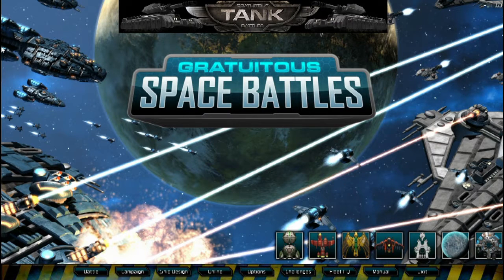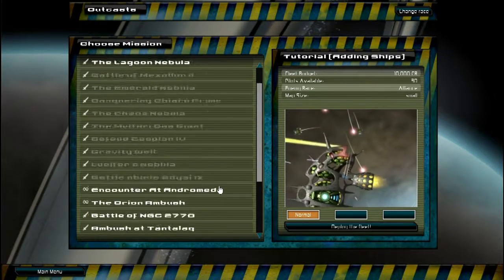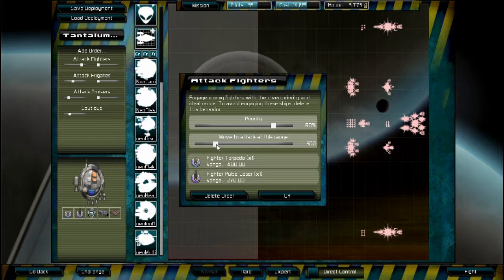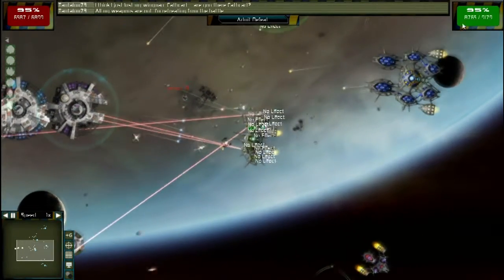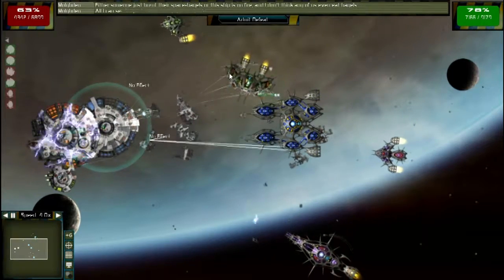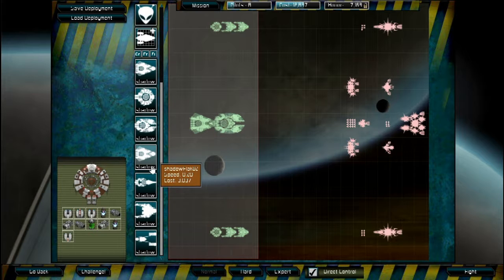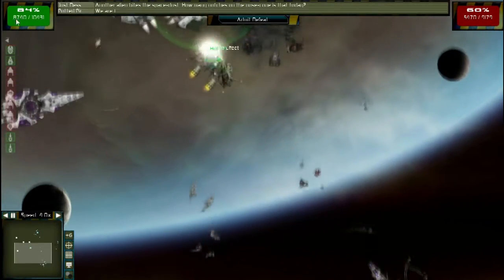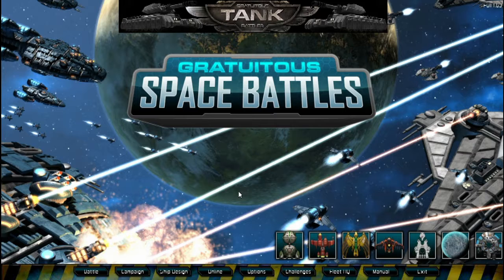Gratuitous Space Battles 1: Intro to the Basics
Hello everybody! It is I, Earthknite, and today we are playing Gratuitous Space Battles (GSB)! This episode, I am just showin most of the basics of the game, and showing some of my ships in battle. Future episodes will be more battle focused, or ship builds, and the second series will be on the second game.